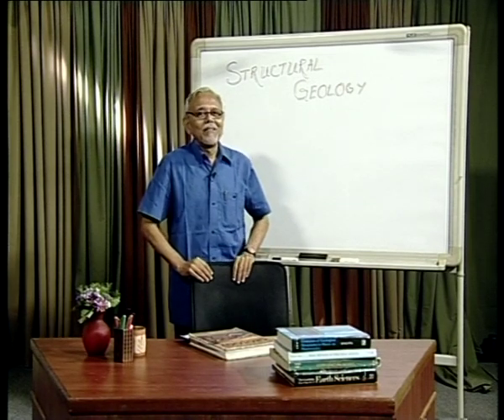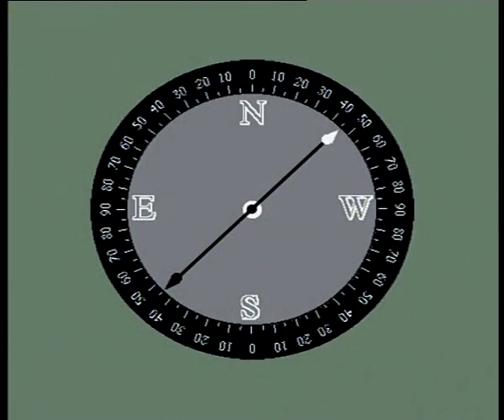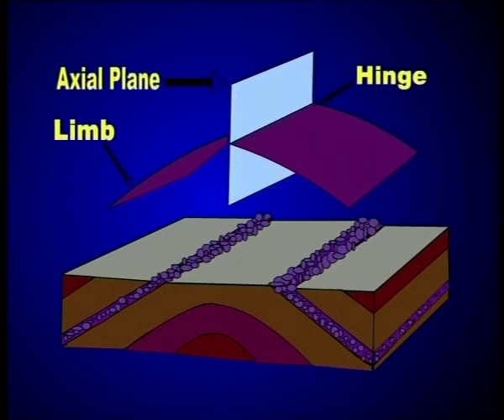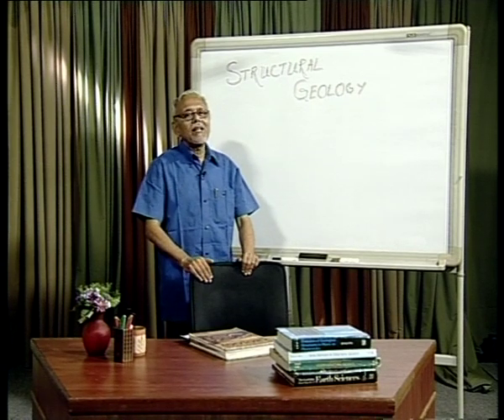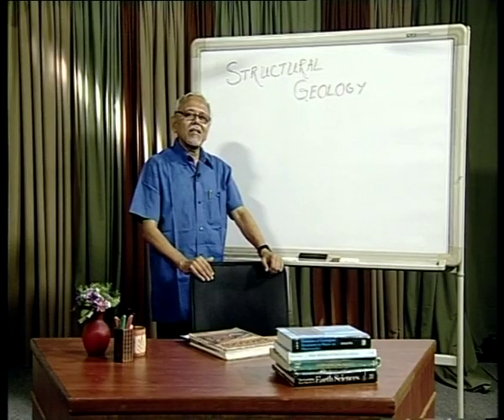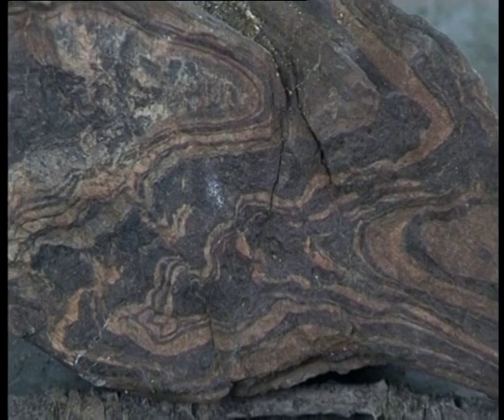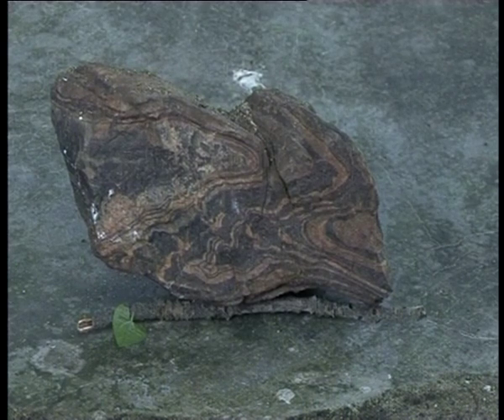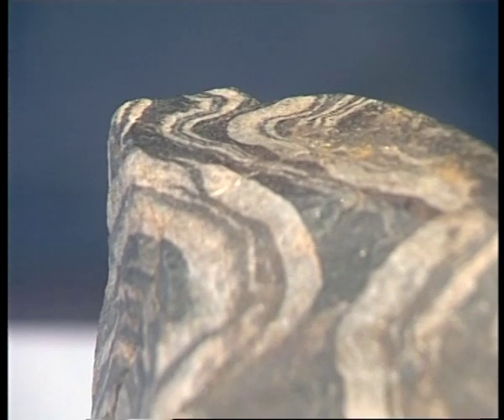STRUCTURAL GEOLOGY PART - 1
Courses: B.Sc